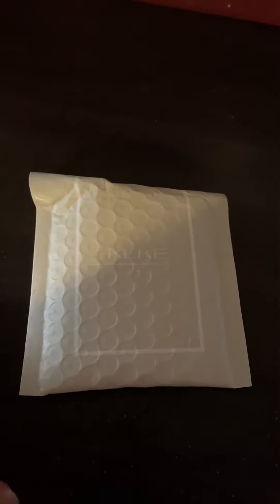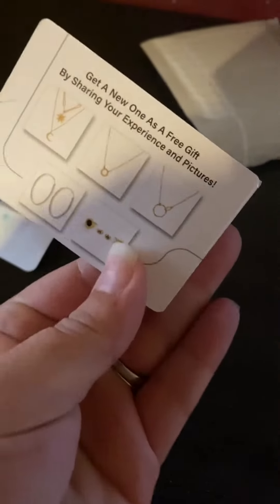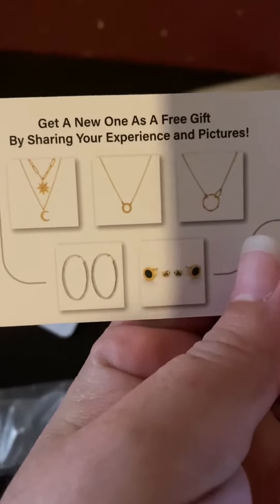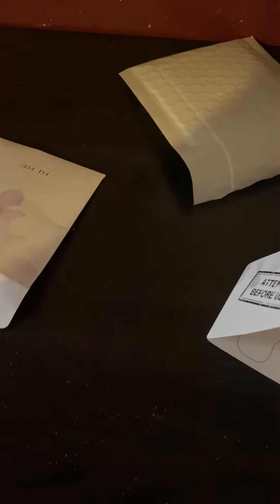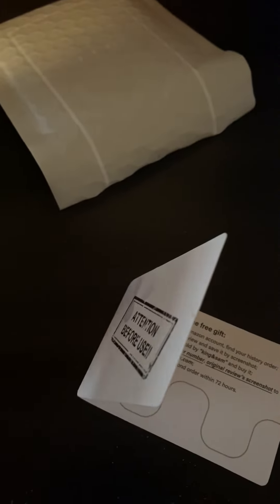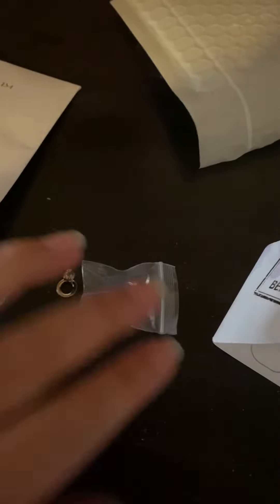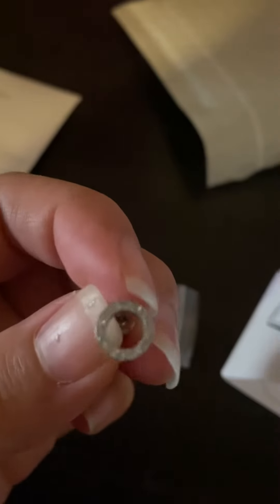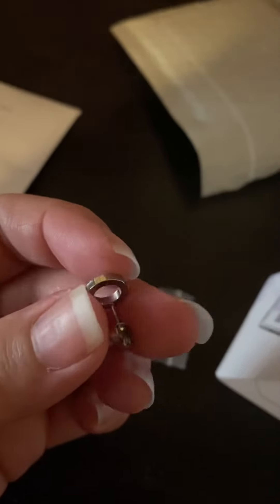KLKE Shiny Hoop Stud Earrings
Hello everyone I just got this package from KLKE let’s open it up and see what’s inside out look another little package inside and then there’s another package it is a pair of earrings from KLKE they are KLKE Shiny Hoop Stud Earrings Cuff Huggie Earrings Tiny Shell Hypoallergenic 316L Surgical Steel Earrings for Women Teen Girls or Men. They also come in 14K Real Gold Rose Gold,Steel.